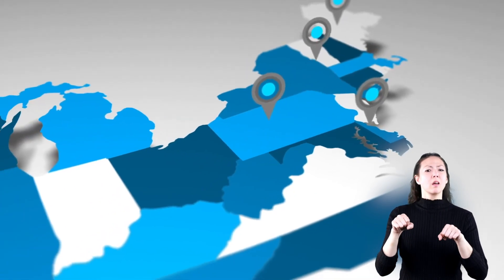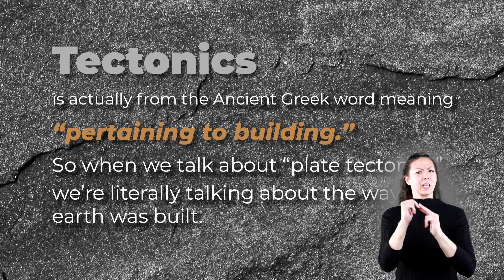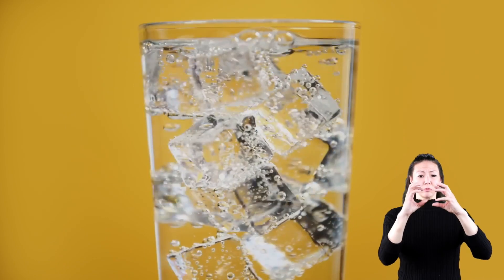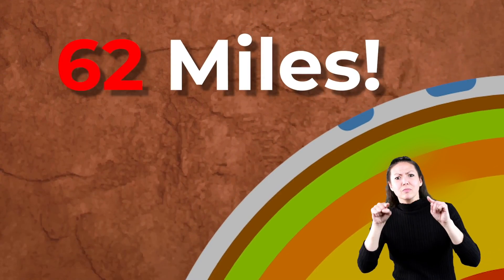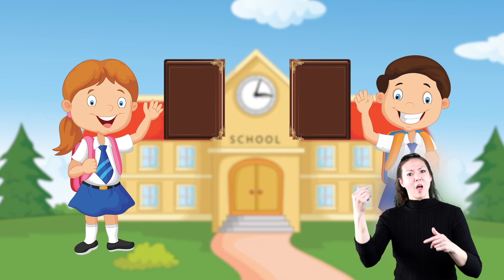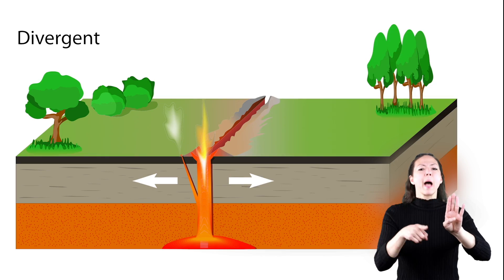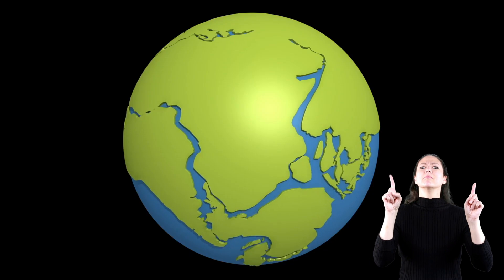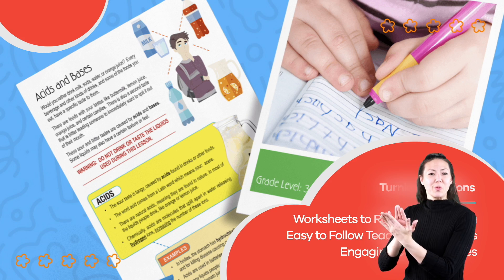ASL Plate Tectonics for Kids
In this video we will explain plate tectonics for kids!  Together we will learn about the two main types of tectonic plates, Oceanic and Continental. We also cover the 3 kinds of boundaries which are: Convergent, Divergent, and Transform. This helps us understand exactly how the plate tectonics move AND what happens when they do. We will also learn about Pangaea and how all of the plates were once together and over millions the plate tectonics have cause the continents to separate.

Don't just stop with this video.  and download your free 12 page lesson plane with more plate tectonics worksheets, activities and more!